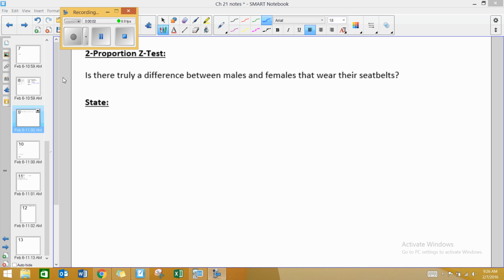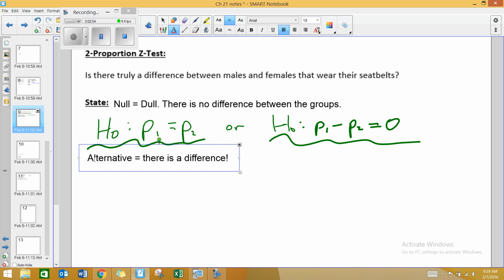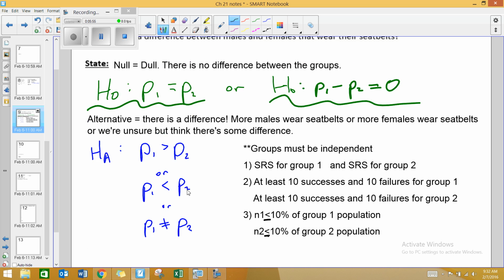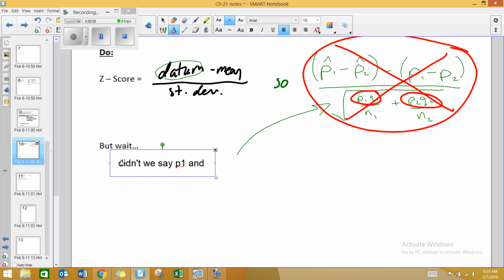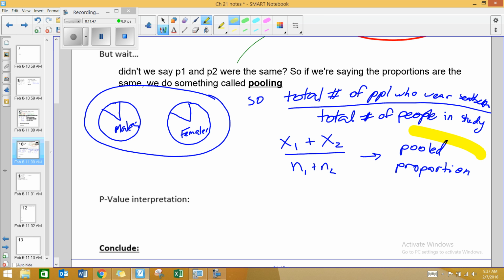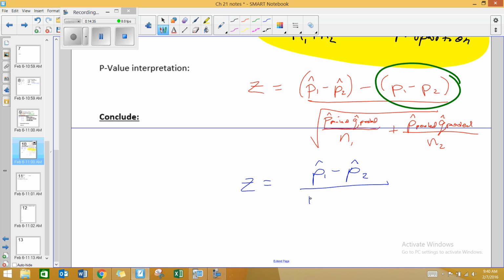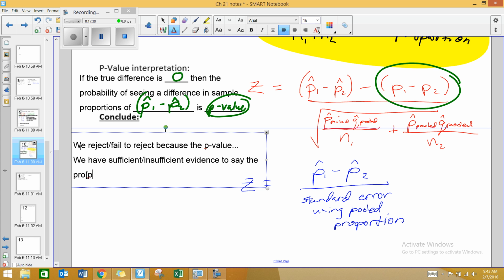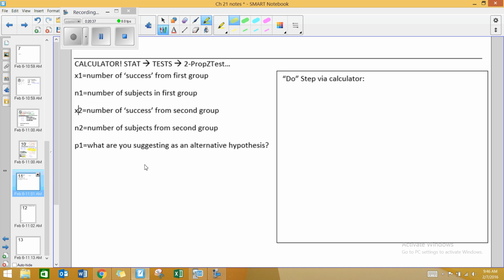Ch 21 notes part 3